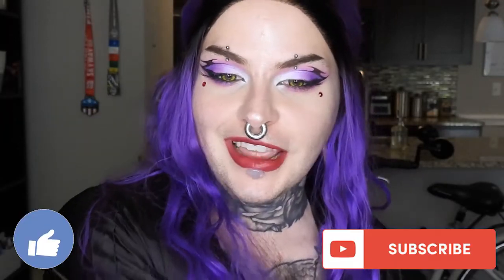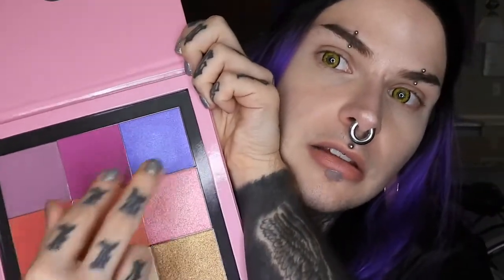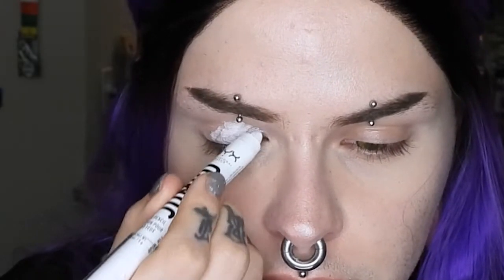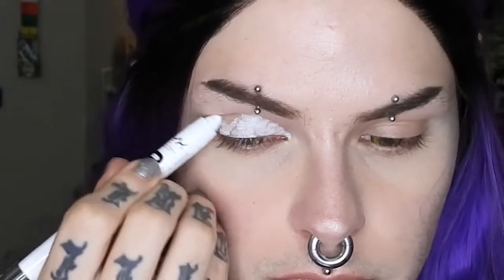Blaze Inspired Makeup (Sonic the Hedgehog)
My Training Guide